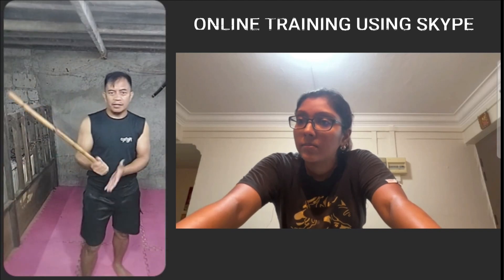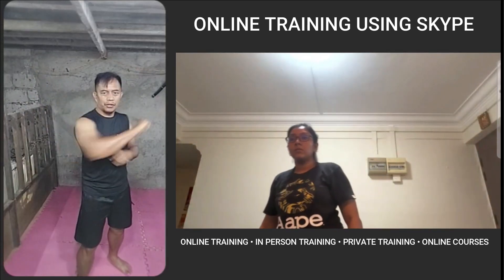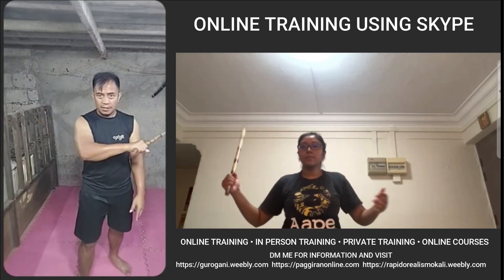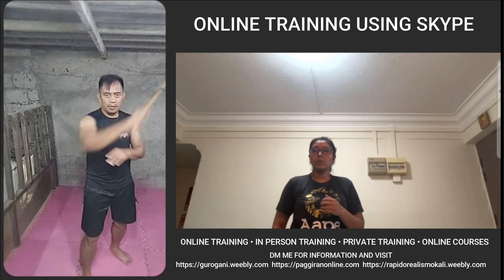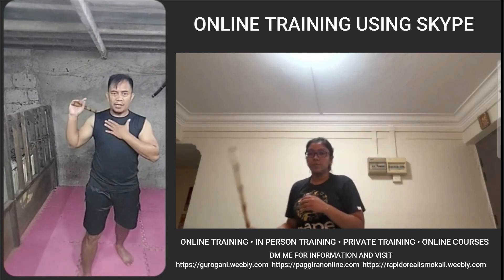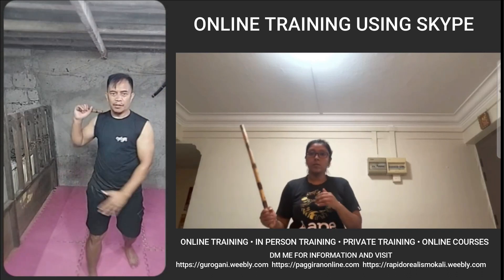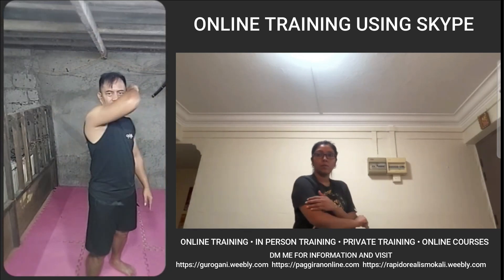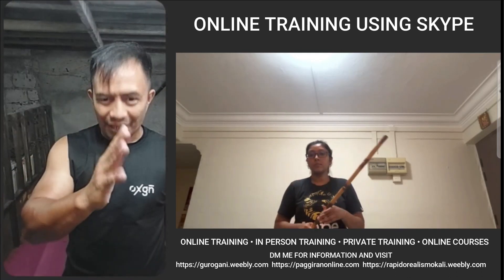Online Training | RRK | PAGGIRAN | kalis arnis eskrima FMA(1)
Online Training | RRK | PAGGIRAN | kalis arnis eskrima FMA

JOIN THE RRK FAMILY AND BOOK YOUR TRAINING NOW (ONLINE TRAINING OR IN PERSON).

- PRIVATE IN PERSON OR ONLINE TRAINING OR YOU CAN JOIN US EVERY SUNDAY. IF YOU DON'T HAVE TIME, WE ALSO HAVE ONLINE VIDEO COURSES/INSTRUCTIONAL.

I'AM AVAILABLE FOR :
- In Person Group Class
- Private Training
- SEMINAR
- 1 on 1 or Group Virtual Class or Online training

Thanks!